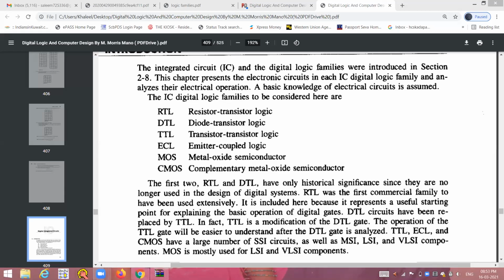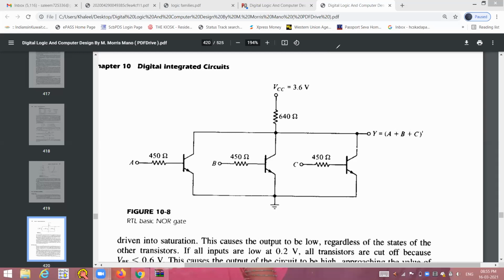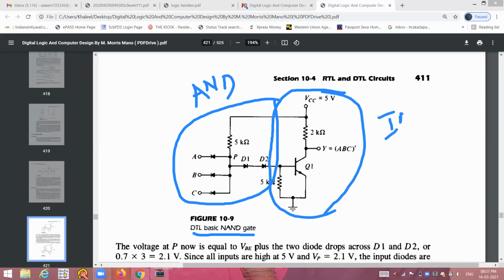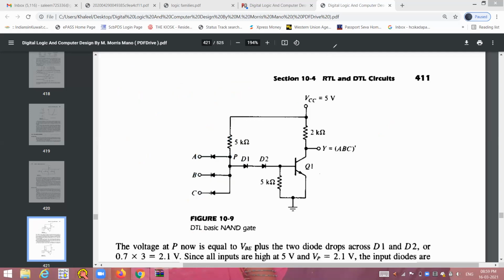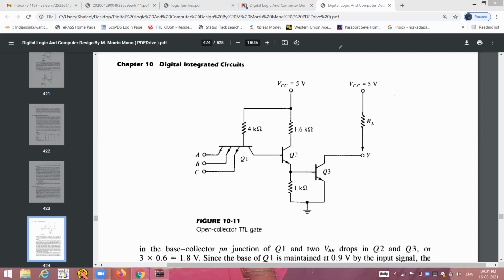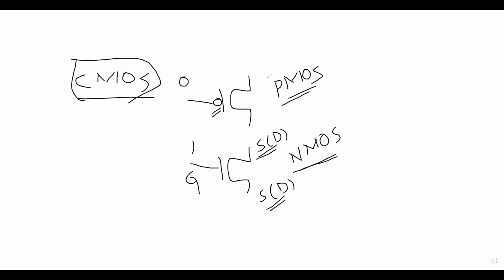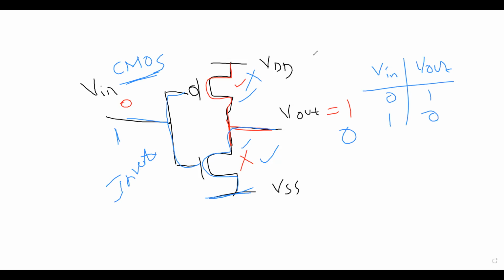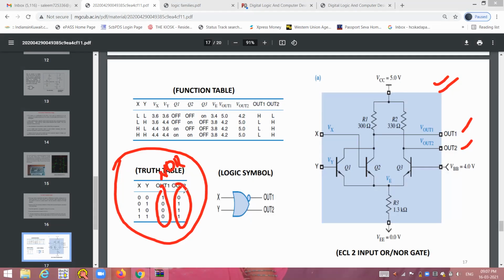RTL DTL CMOS TTL and ECL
Brief explanation about RTL DTL CMOS